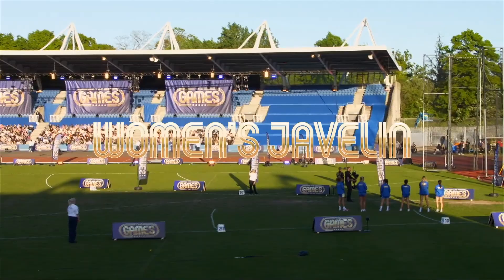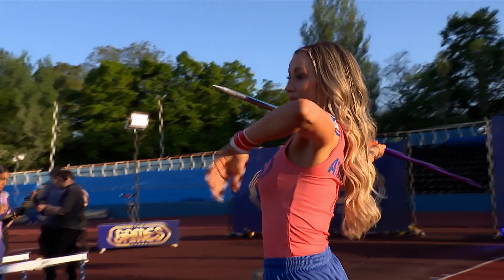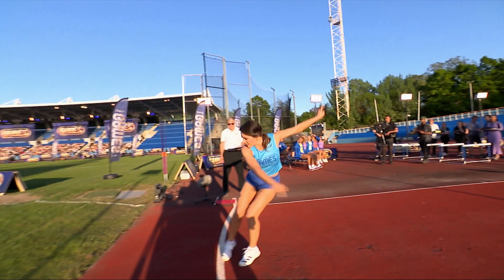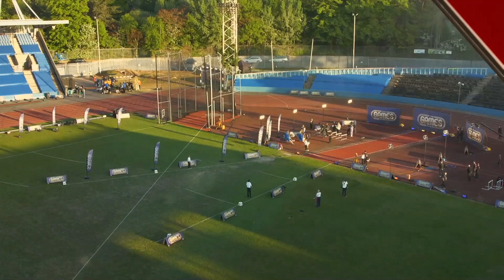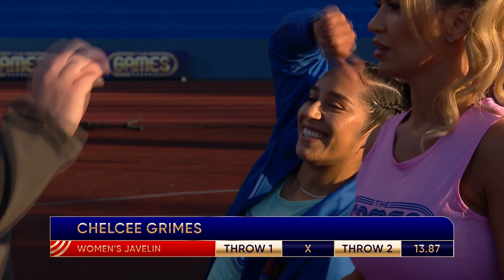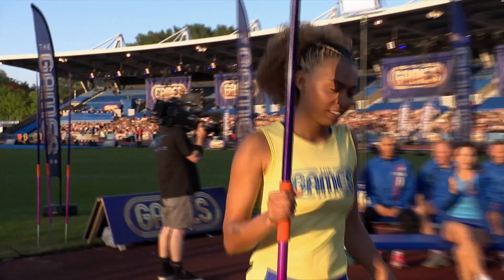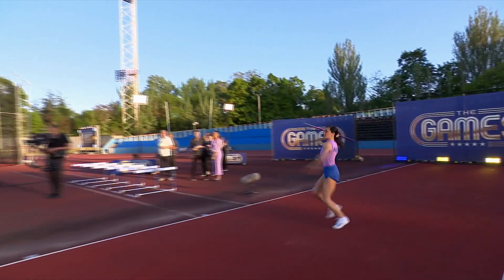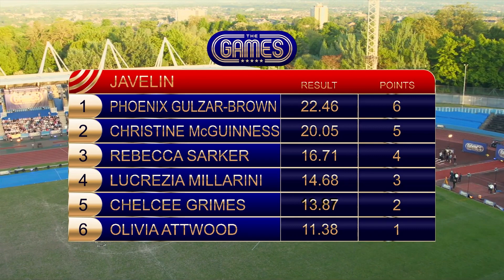Personal Bests Are Smashed As The Women Take On Javelin | The Games | ITV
It's a tense Javelin event for the ladies as they show off improvements and achieve personal bests!

Watch this show & more of the programmes you love on the ITV Hub ➡️